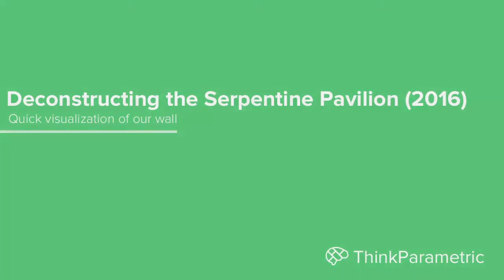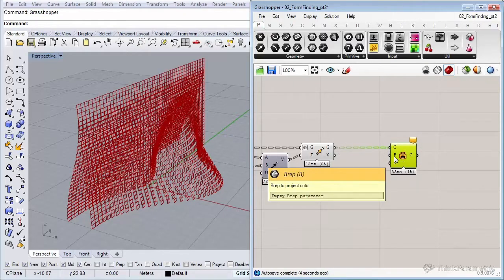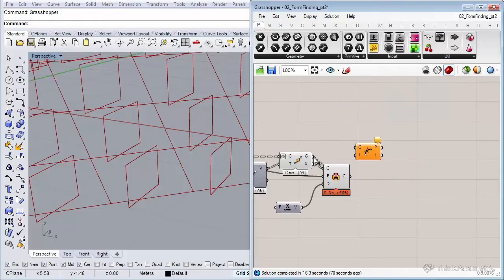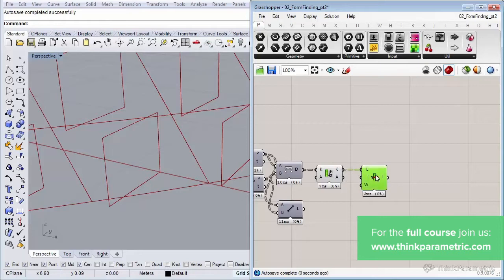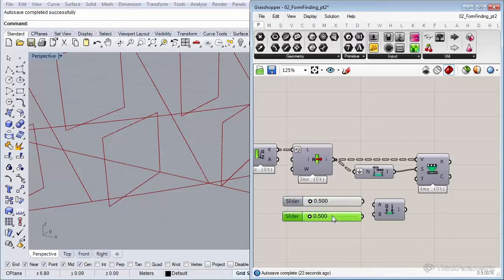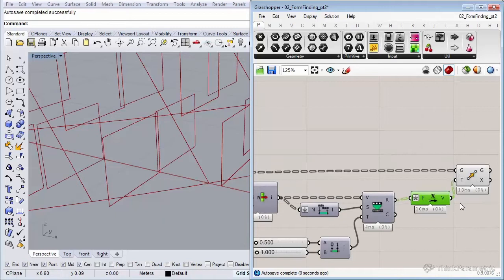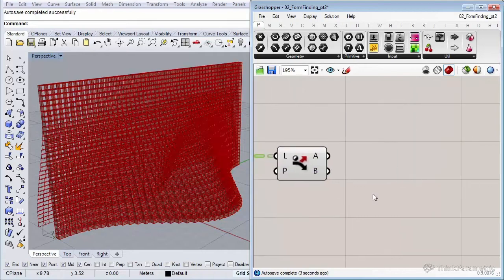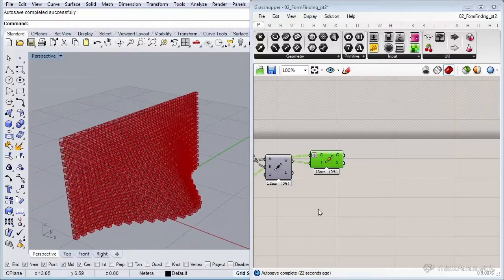Deconstructing the Serpentine Pavilion (2016) - Part 2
In our first few lessons, we’ll start by creating the form of the pavilion and figuring out the workings of the pattern and the stacking of the bricks. We'll go over some methods to get the extrusion lengths for our bricks according to the curvature of the pavilion and we'll figure out how we go from 1600 different types of bricks to only 8 standardized lengths. We’ll end the course by visualizing our pavilion with colors representing the different types of elements and we’ll use FLUX to export our data from Grasshopper to Excel for documentation and collaboration purposes.

Throughout the course, we’ll be keeping a close eye on the organization and order of the bricks. The focus will lie on rationalizing and documenting the different geometrical elements and always keeping constructability in the back of our heads. We'll use Grasshopper not just for visualization purposes, but we'll go one step further and focus on the step towards building a project and the workflow and questions accompanying this.